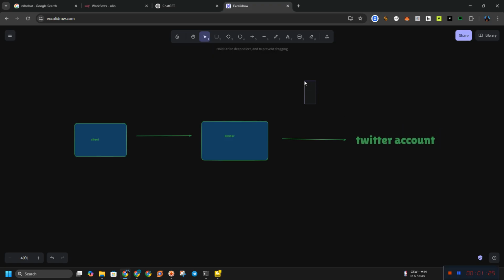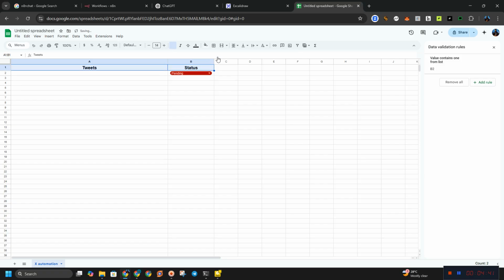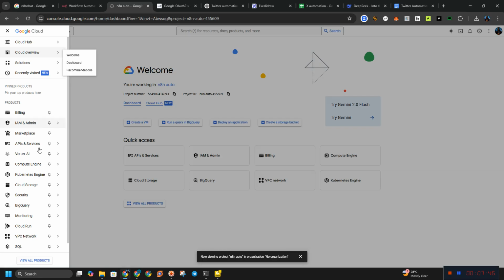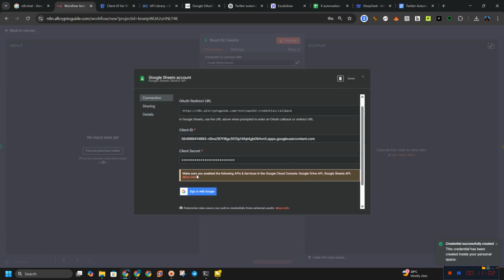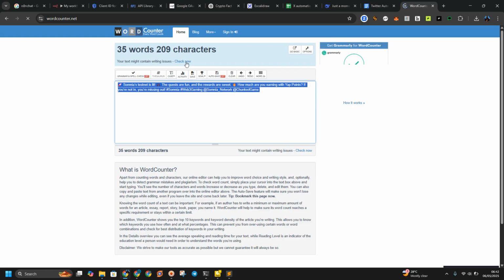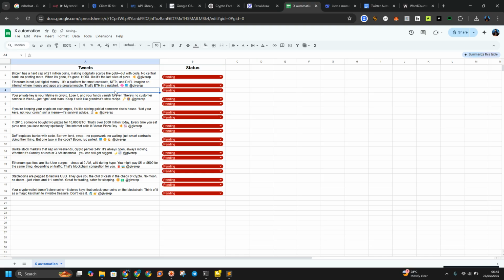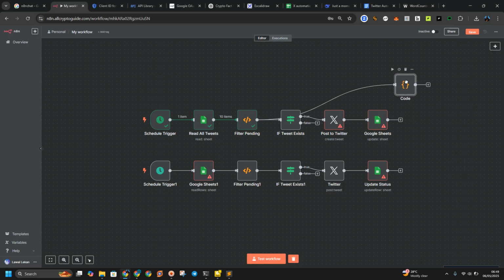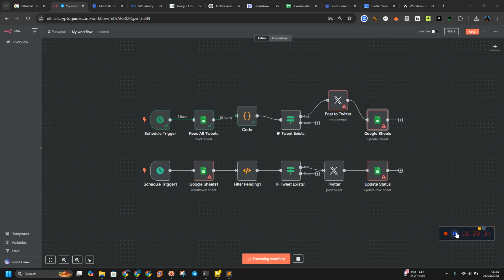How TO Setup Twitter Automation Using n8n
n8n tutorial
n8n explained
n8n workflow
n8n templates
n8n template

✅ n8n Explained Specific:
n8n explained